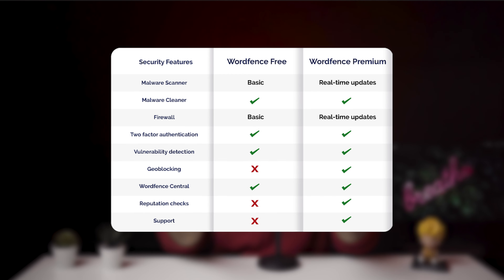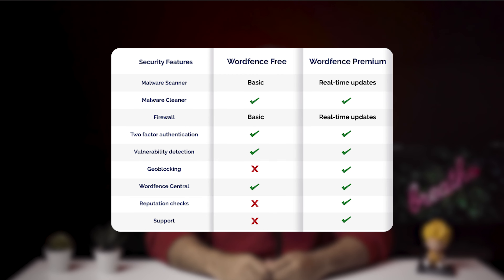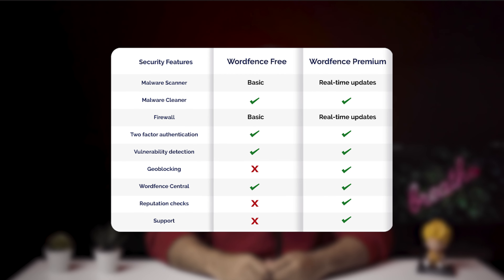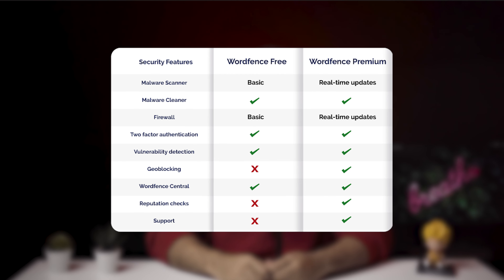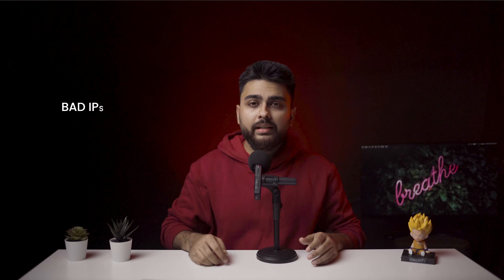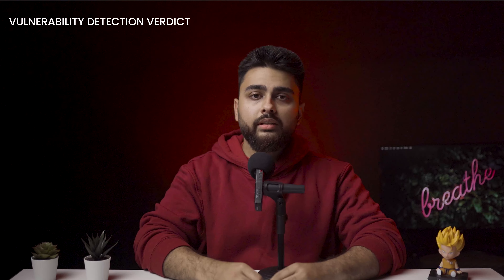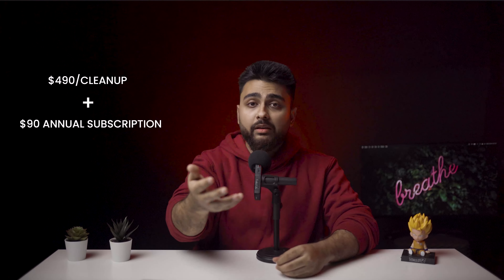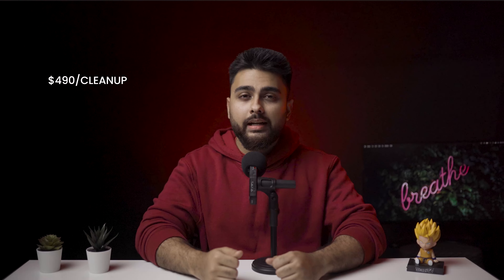Review Wordfence FREE vs. PREMIUM (2022)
We’ve spent over a month testing both the free & premium versions of wordfence. This video answers questions like "Is Wordfence premium worth it?" and "What is the best alternative to Wordfence premium?"

In our opinion, Wordfence is a great option for a free plugin, because premium doesn’t add that much value over and above the free version. It is the one-time malware cleanup fee, which is the real clincher for this decision. It is $490 over and above the annual $99 subscription fee.

However, if you are looking for a premium WordPress security plugin that will really protect your website, then the best alternative to Wordfence Premium is MalCare. MalCare has all the important security features of Wordfence, and it's significantly more cost effective. It will not only protect your website better, but also make it easier for you as well because 90% of it is automatic security.

00:00 - Intro
00:54 - 1) Malware Scanner Review
03:39 - 2) Malware Removal Review
05:19 - 3) Website Firewall Review
07:18 - 4) Two Factor Authentication Review
07:35 - 5) Vulnerability Detection Review
07:55 - 6) Geoblocking Review
08:40 - 7) Customer Support Review
09:00 - 8) Pricing Review (Wordfence Free vs Wordfence Premium)
09:46 - Best Alternative to Wordfence Premium
10:22 - Is Wordfence Premium worth it?